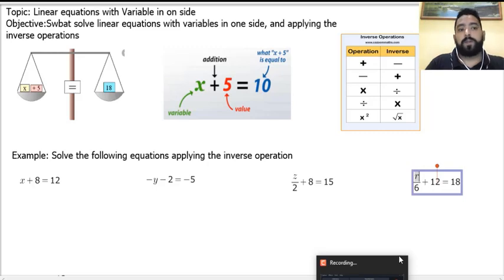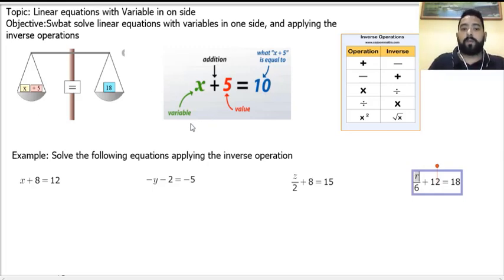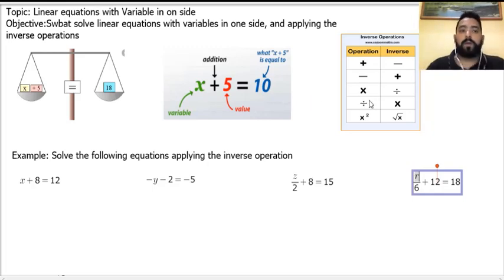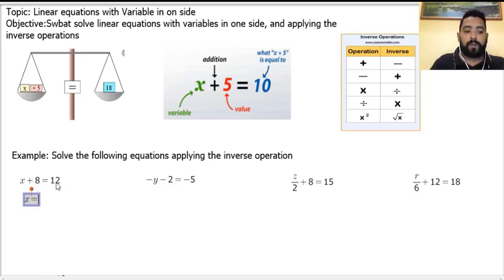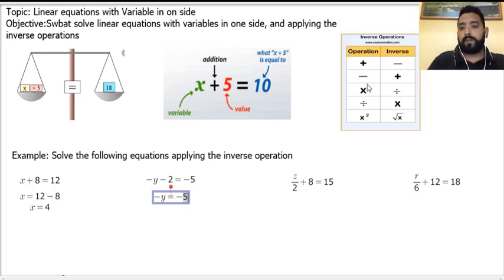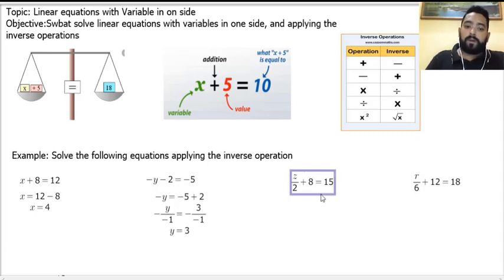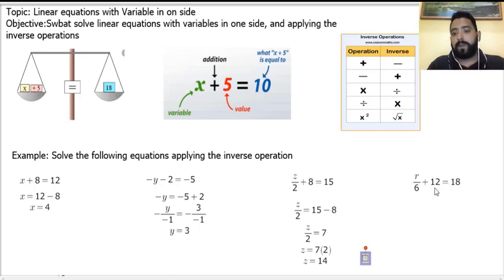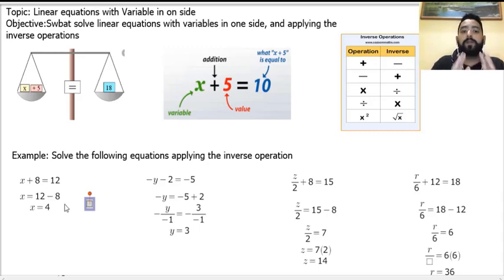Linear Equation with Variable in one side